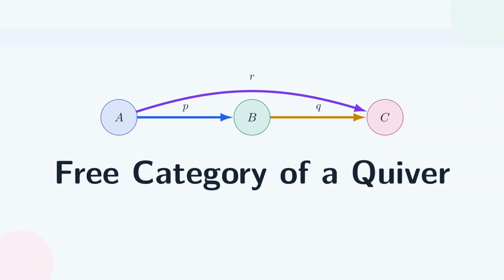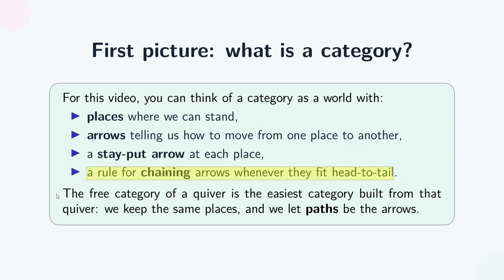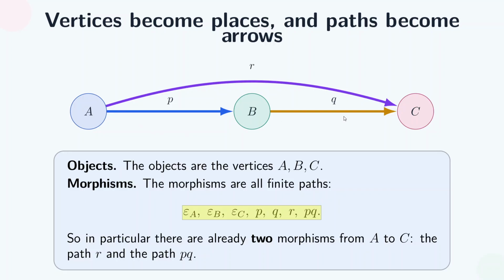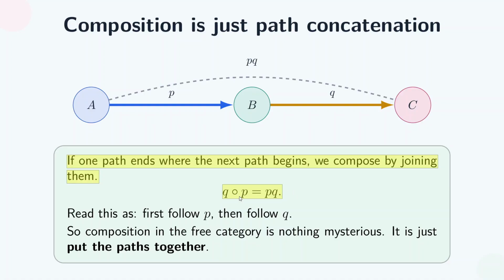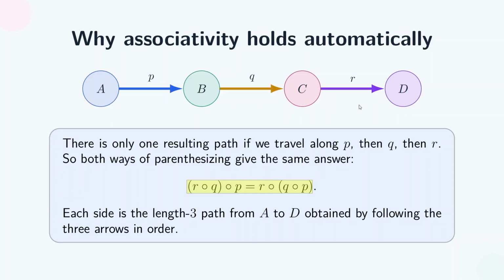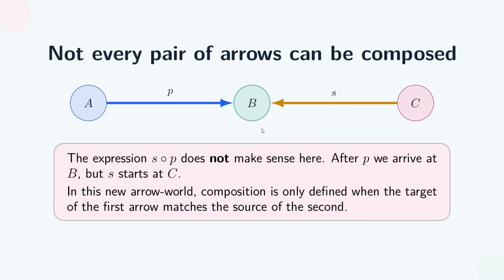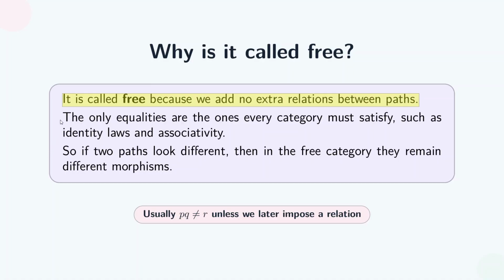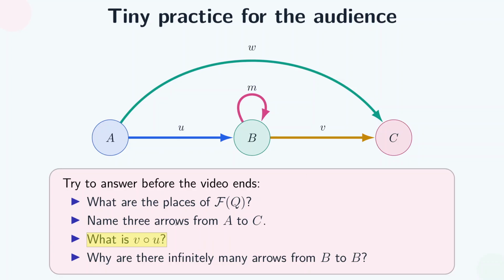What Happens When Every Path Becomes an Arrow?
00:00 Introduction: Free Category of a Quiver
00:27 The Plan for this Video
01:08 Recalling Quivers & Paths
01:57 The Four Ingredients of a Category
02:26 What is the Free Category?
02:54 What a Quiver is Missing
03:58 The Big Idea: Paths as Arrows
04:44 Objects and Morphisms in the Free Category
05:48 Identity Arrows as Empty Paths (Length-0 Paths)
06:51 Composition as Path Concatenation
07:46 Checking the Identity Laws
08:43 Associativity in the Free Category
10:04 Strict Equality: Different Paths Stay Different
10:59 Parallel Arrows Remain Distinct
11:41 Loops Create Infinitely Many Arrows
12:30 Warning: When Can You Compose Arrows?
13:20 Summary of the Free Category Construction
14:19 Why is it Called "Free"?
15:25 Compact Recap
16:25 Practice Exercise

In this video, we take a very gentle walk from quivers to categories.

A quiver already gives us vertices, arrows, and paths.
But a category asks for a little more:
a stay-put arrow at each object, and a rule for chaining arrows together.

The beautiful idea of the free category of a quiver is this:

Keep the same vertices, and let every finite path become a morphism.

That one idea unlocks the whole construction.

Along the way, we discuss:

objects and morphisms
empty paths
identity arrows
path concatenation
associativity
why different-looking paths stay different
why a loop produces infinitely many morphisms
why some compositions simply do not make sense
and why mathematicians call this construction “free”

This video is part of a beginner-friendly journey into category theory, with slow explanations and visual intuition.